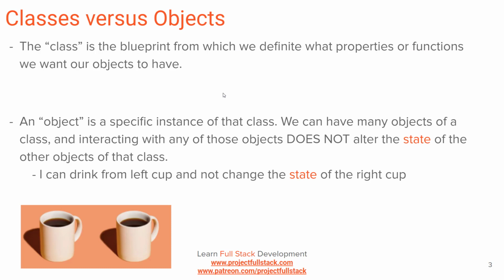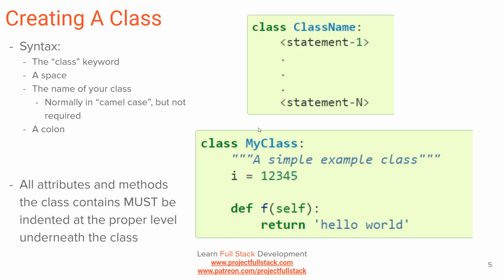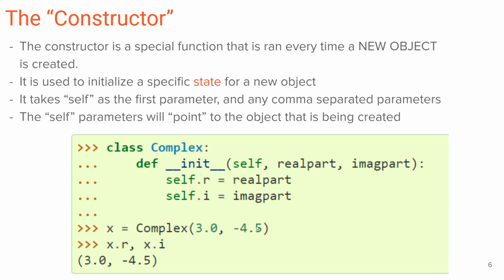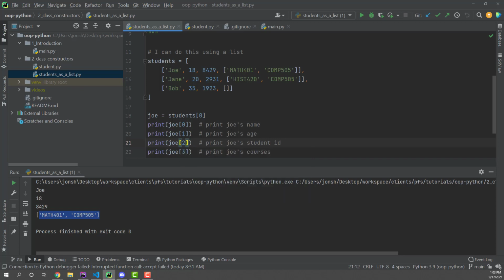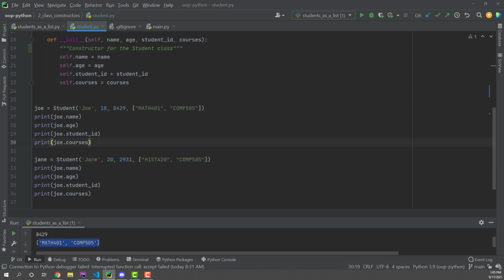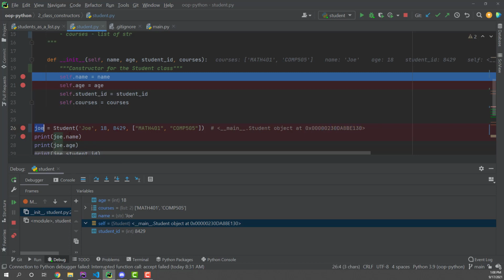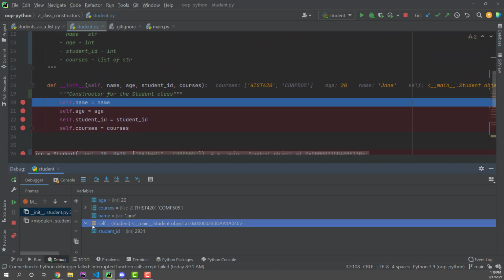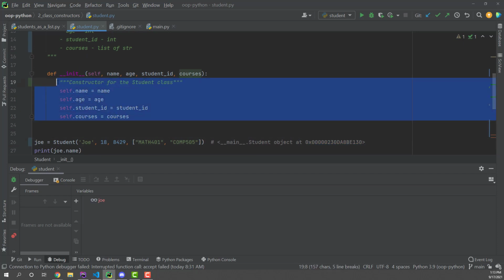Object Oriented Programming in Python - 2 Class Constructors